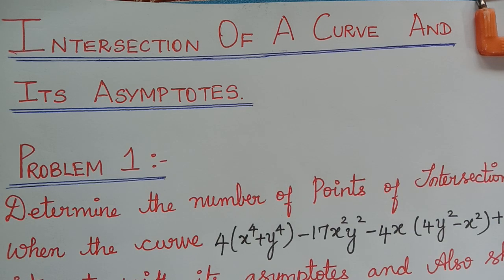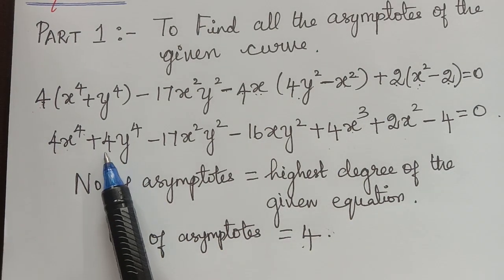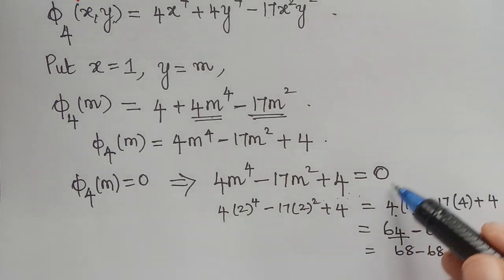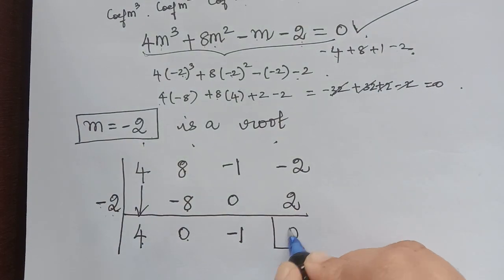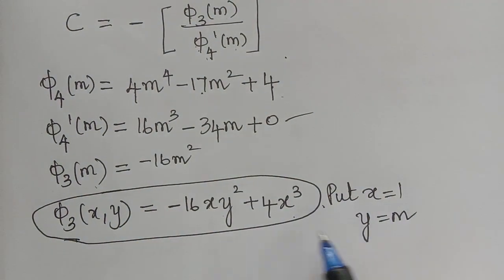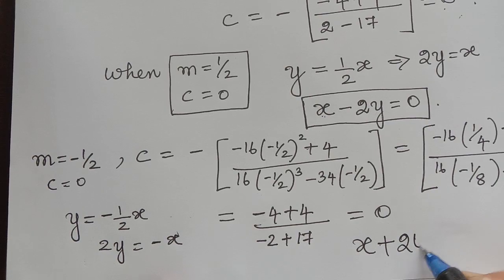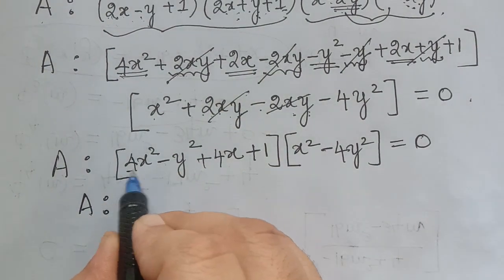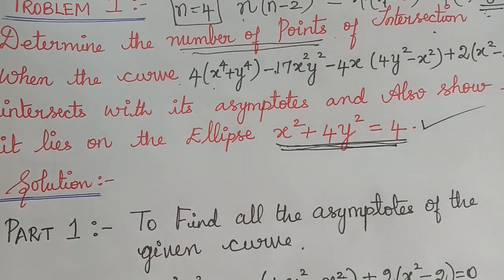intersection of the curve with its asymptotes || linear asympototes